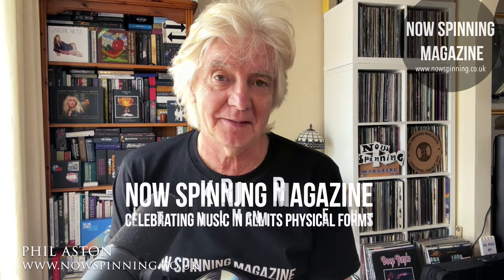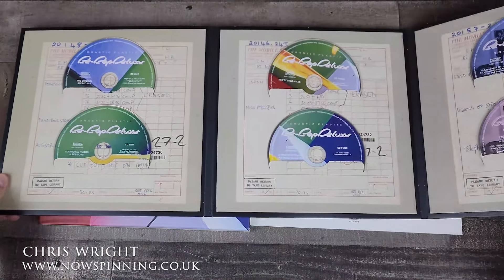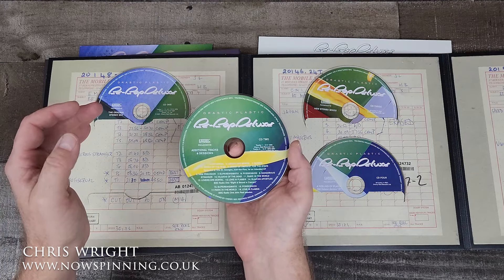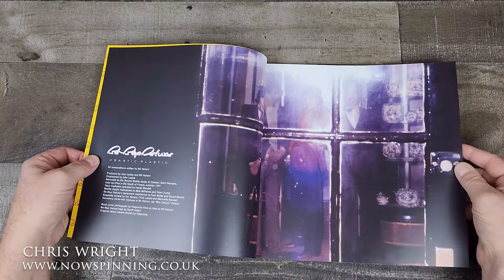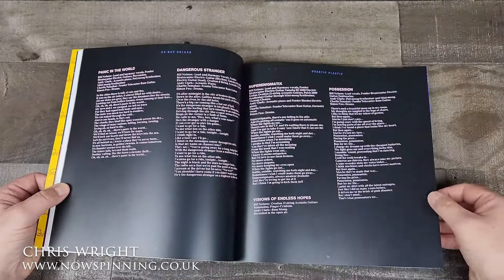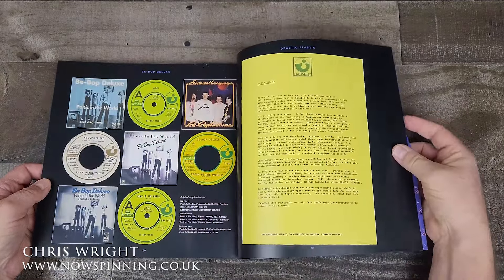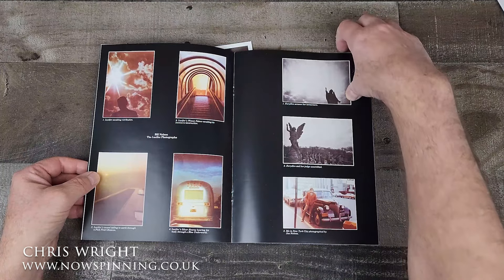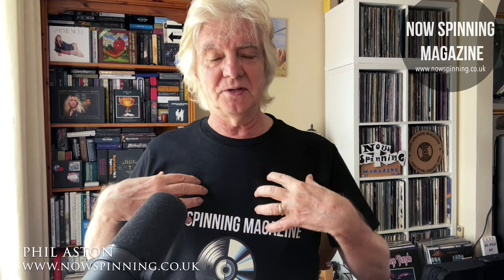Be Bop Deluxe : Drastic Plastic : Super Deluxe Box Set Review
Unboxing Be-Bop Deluxe : Super Deluxe Edition - Drastic Plastic
Here is the 6th and final unboxing videos looking at the Be Bop Deluxe - Super Deluxe Edition Box Sets from Esoteric Recordings and Cherry Red Records.
As with the other 5 videos in this series I am joined by Now Spinning Magazine Collaborator Chris Wright.

Thank you for your continued support and for being part of this incredible community.

Please Support Now Spinning Magazine

Thank you everyone for being part of my journey and supporting me.  Phil :)